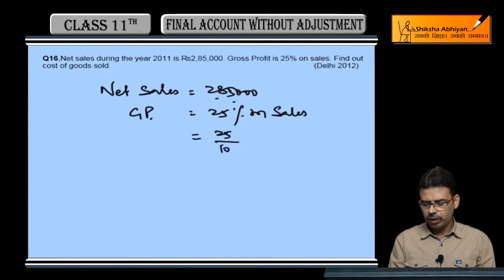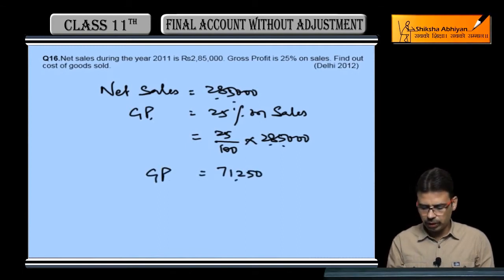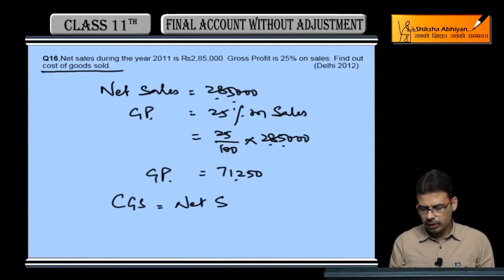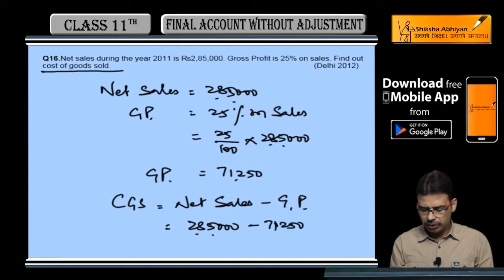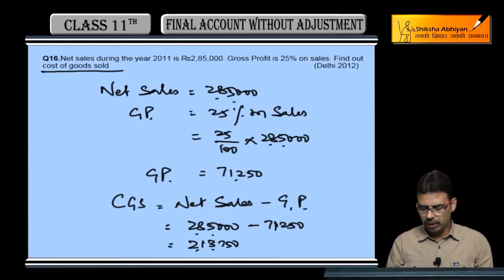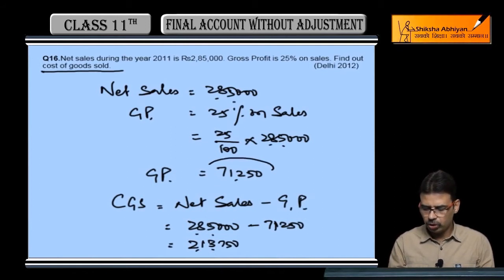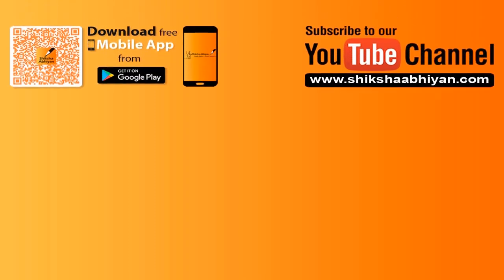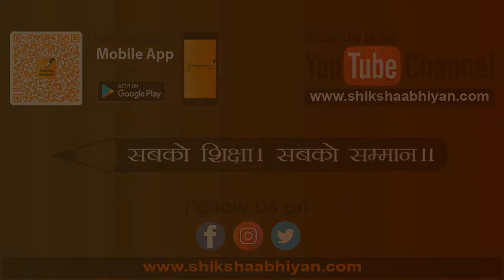Q16 Calculation Of Cost Of Goods Sold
This video is a part of the series for CBSE Class 11, Accounts demo videos for the chapter “Final Account without Adjustment.” In this series, we have completed all the concepts, examples and the entire NCERT exercises. It is the part of an initiative taken to provide quality online education to students free of cost on YouTube.